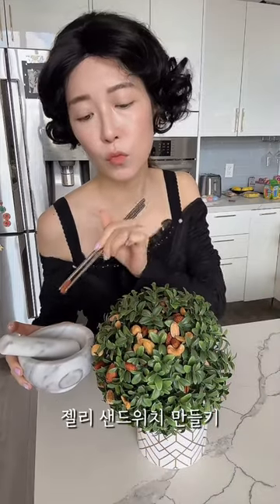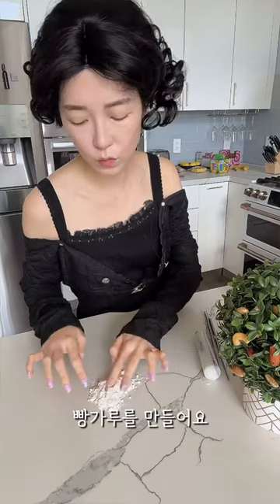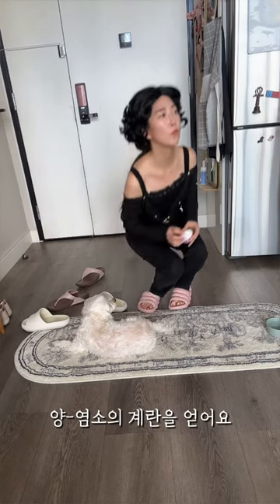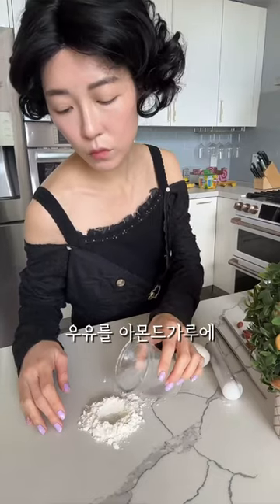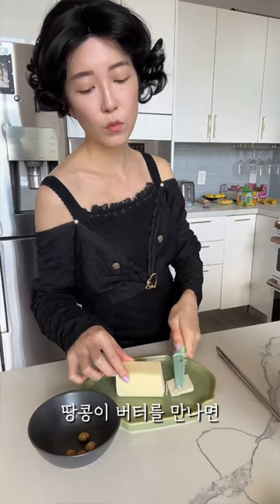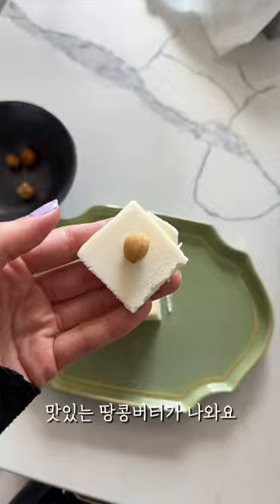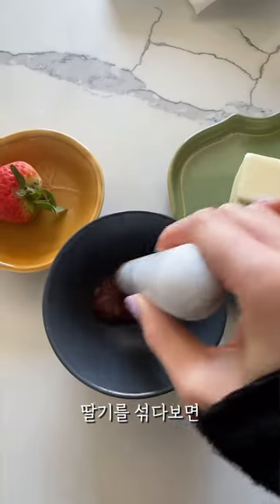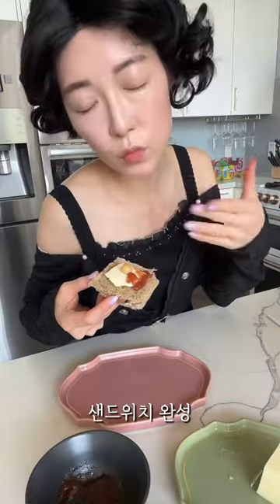Tradwife making a sandwich